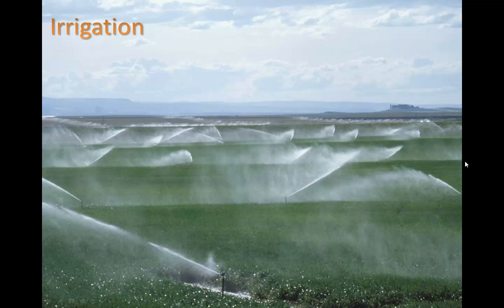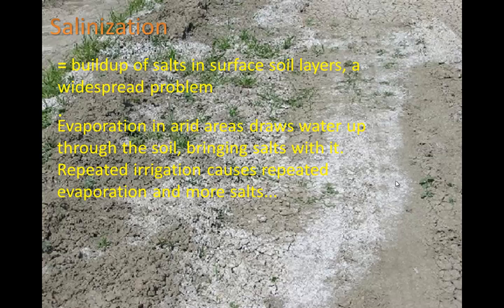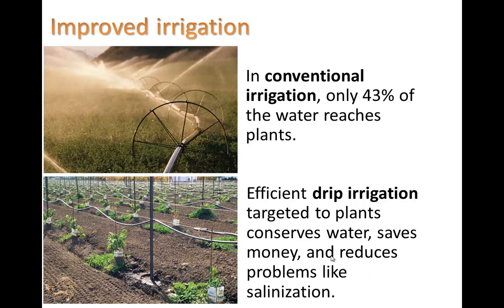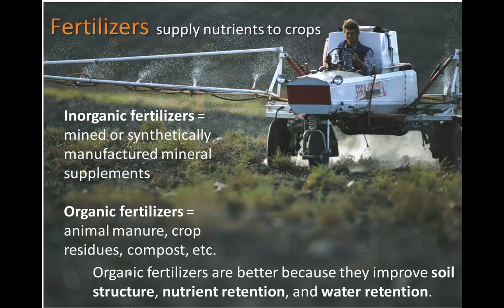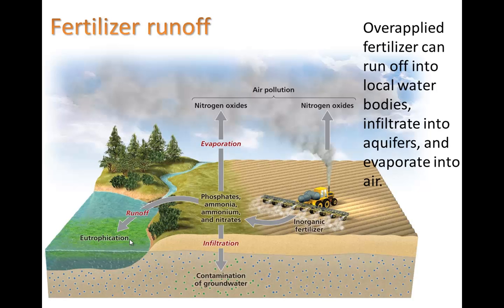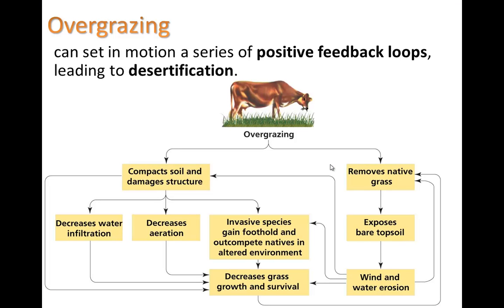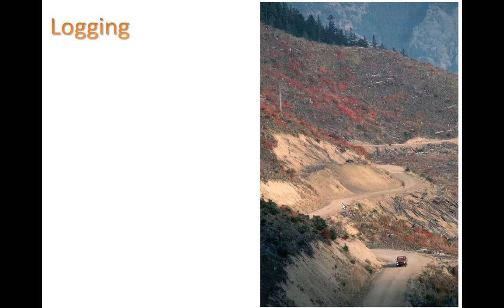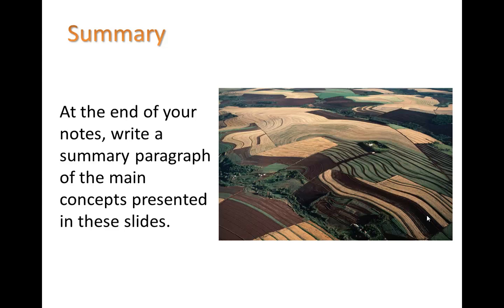5.4 part 2